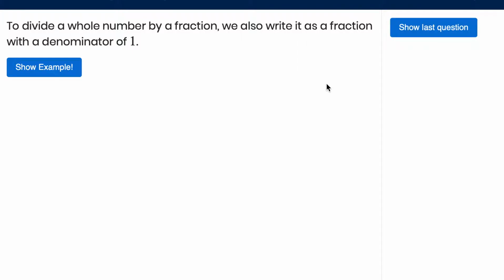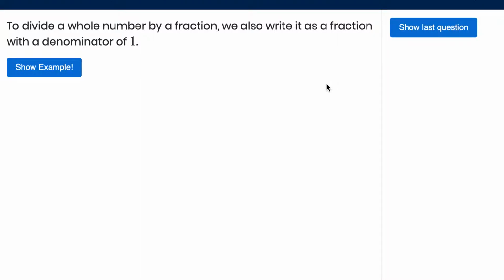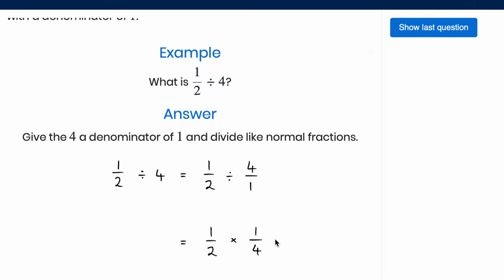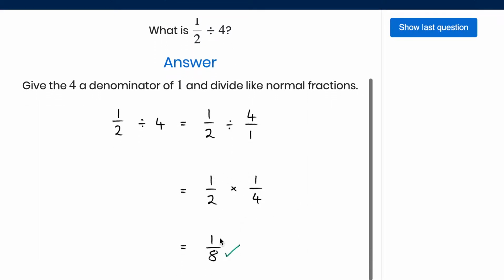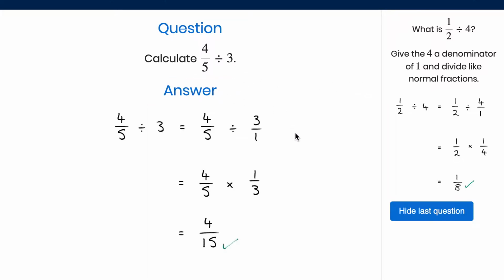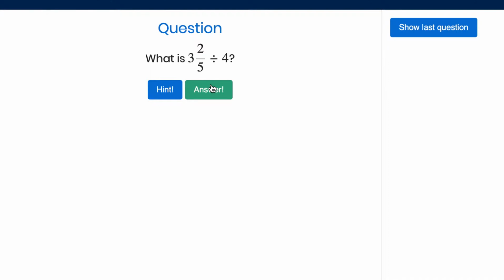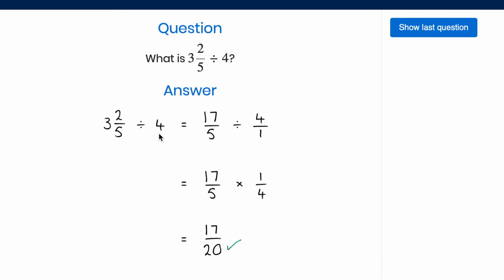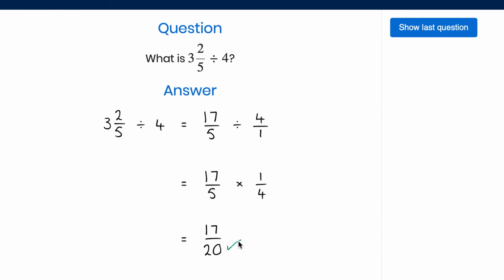Dividing a Fraction by a Whole Number - Examples and Practise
Learn how to divide a fraction by a whole number by giving the while number a denominator of 1. Practise a simple example and a harder BONUS question involving dividing a mixed number by a whole number!